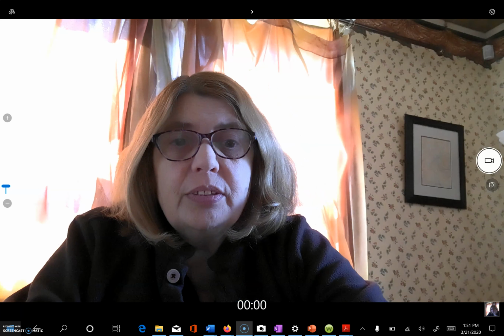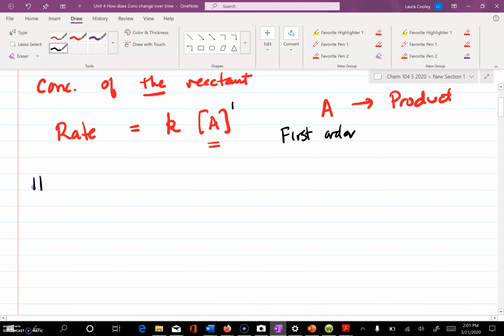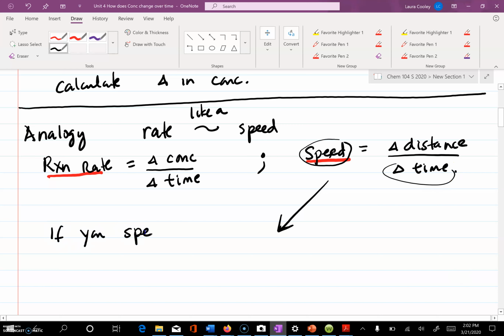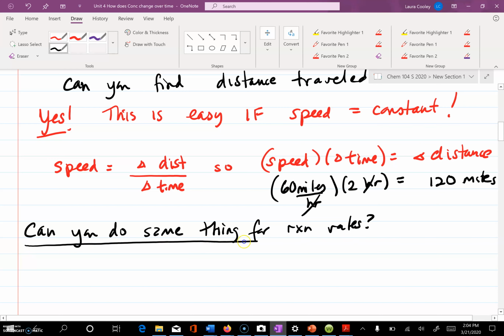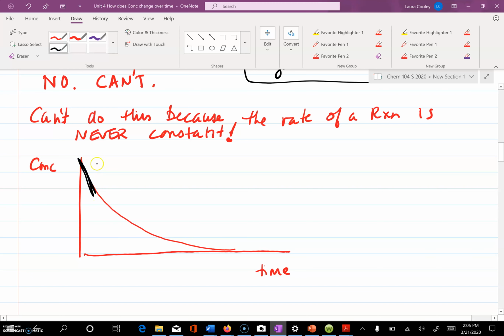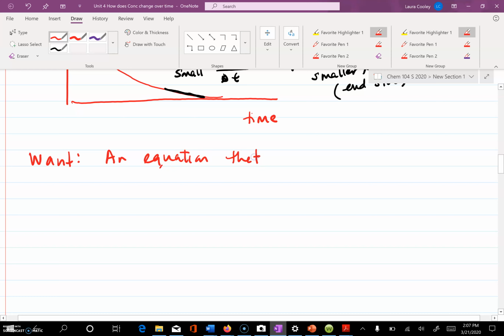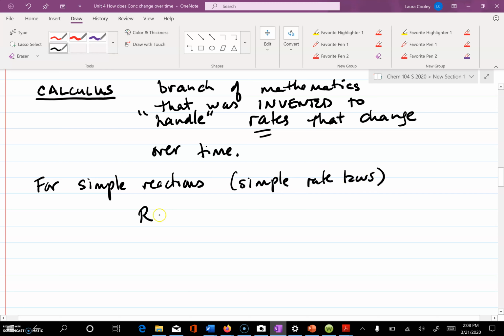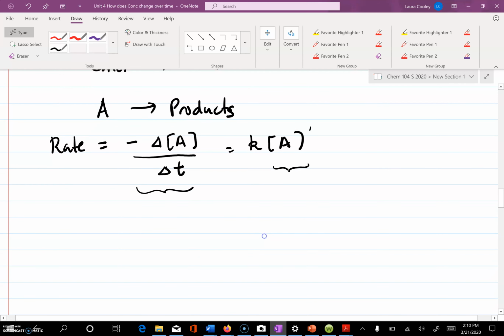Kinetics Module 6